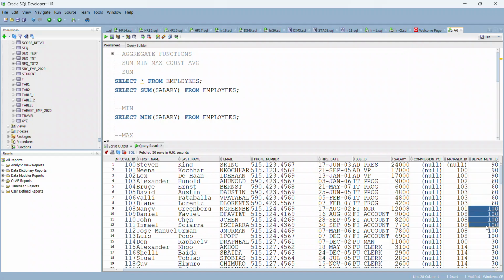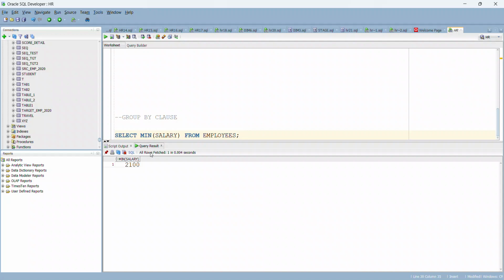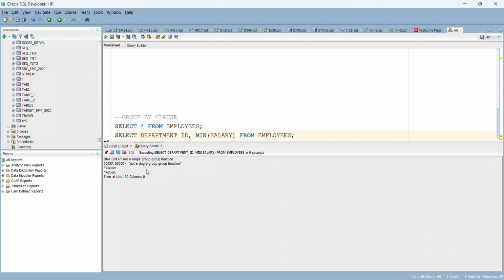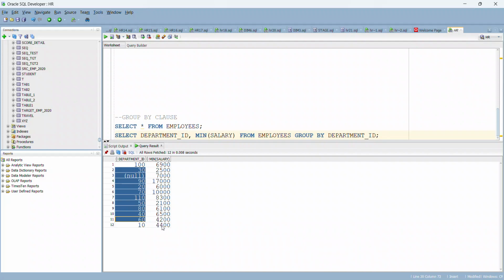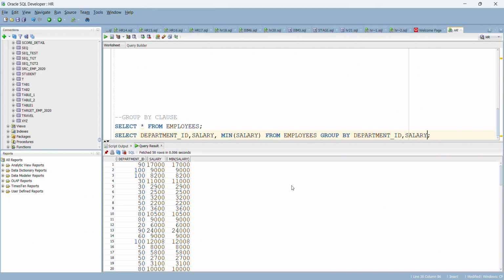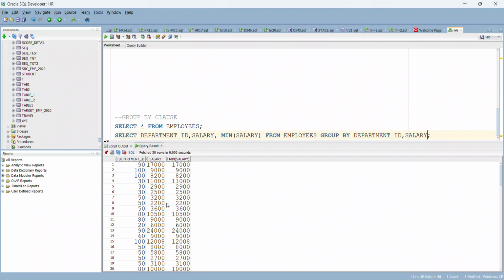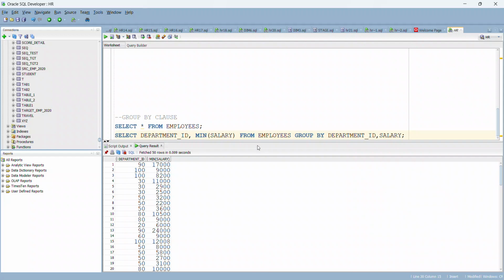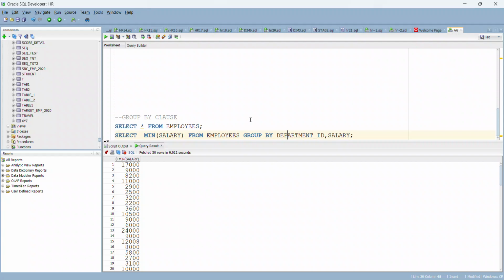Mastering SQL: Understanding the GROUP BY Clause for Advanced Data Analysis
Welcome to our comprehensive guide to mastering the GROUP BY clause in SQL, specifically tailored for Oracle databases. In this tutorial, we delve deep into the functionality and intricacies of the GROUP BY clause, a crucial component for efficient data analysis and manipulation in Oracle DBMS.

Whether you're a beginner looking to grasp the fundamentals or an experienced SQL developer seeking advanced techniques, this tutorial has something for everyone. We cover:

Understanding the syntax and usage of the GROUP BY clause

Aggregating data using functions such as SUM, AVG, COUNT, and more

Handling NULL values and using the GROUP BY clause effectively

Exploring advanced GROUP BY scenarios with multiple columns and expressions

Optimizing performance with appropriate indexing strategies

Practical examples and real-world scenarios to reinforce learning

Unlock the power of SQL and take your database management skills to the next level with our comprehensive tutorial on the GROUP BY clause.